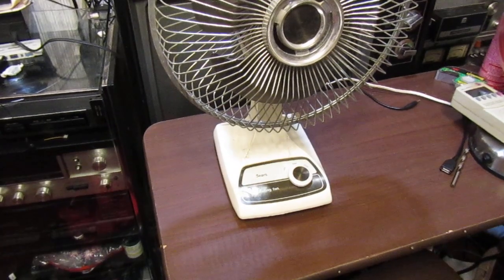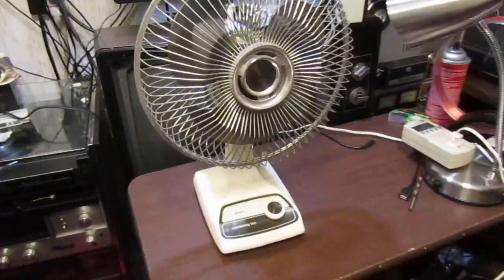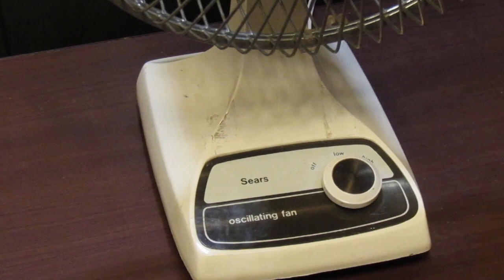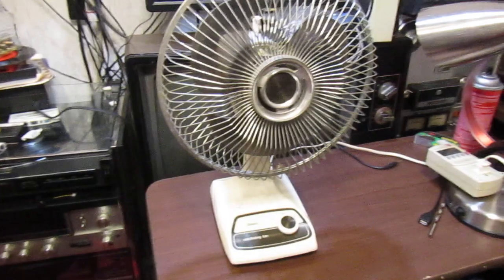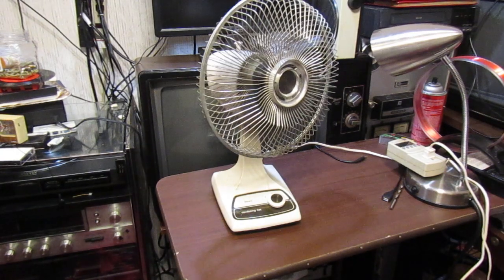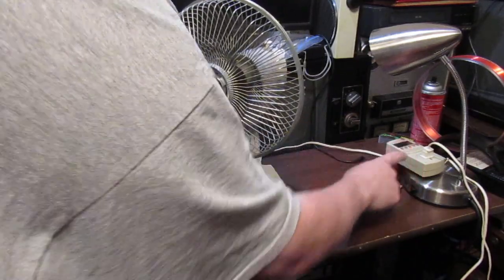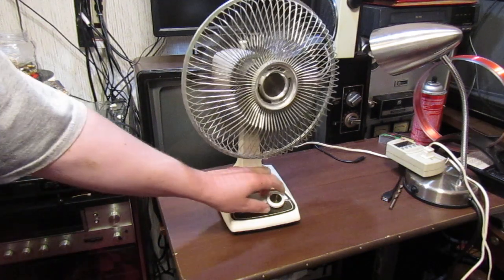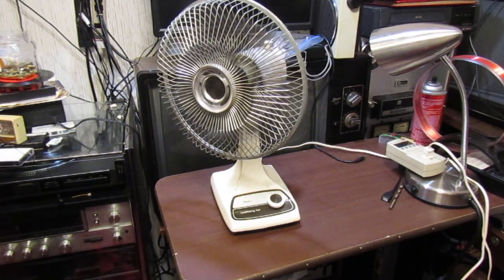Sears oscillating fan demonstration